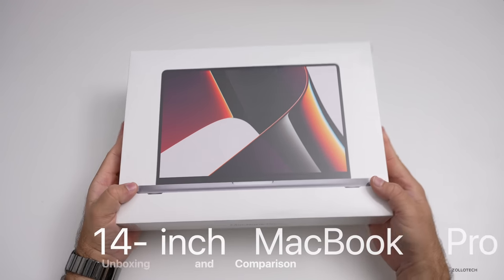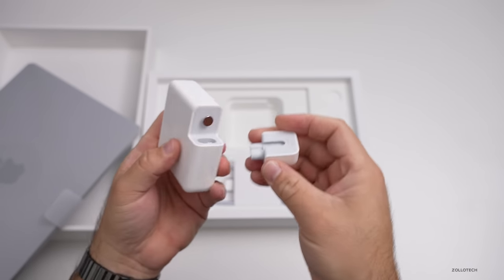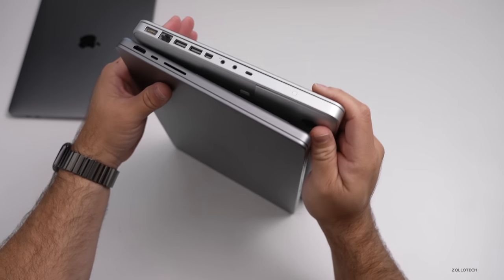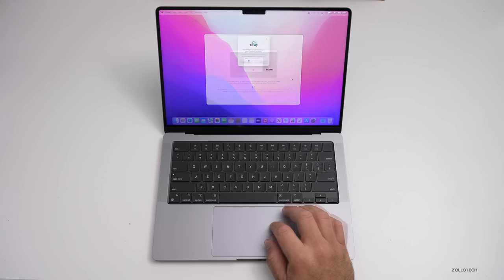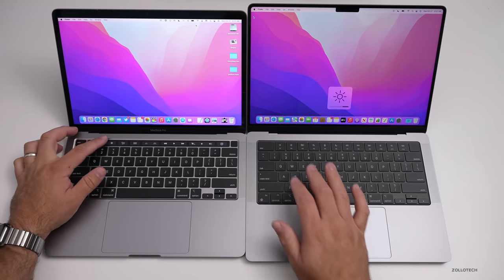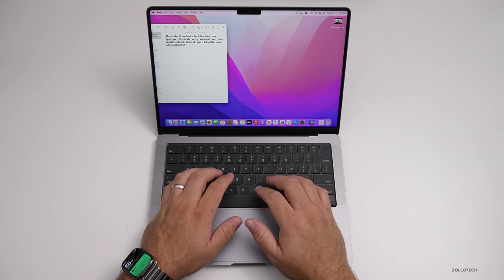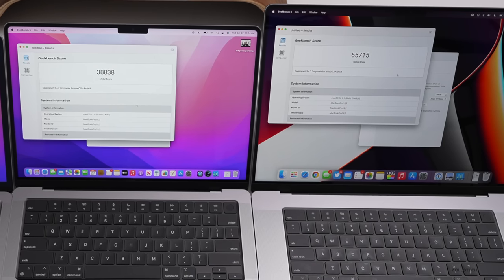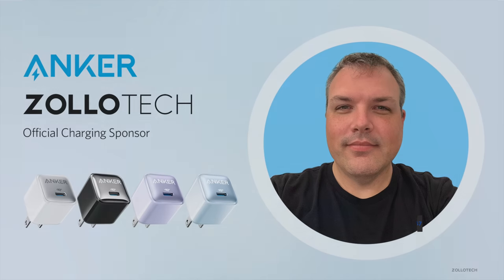M1 Pro 14 inch MacBook Pro Unboxing, Comparison and First Look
M1 Max and M1 Pro are finally here in the new 14-inch MacBook Pro for 2021. This is the M1 Pro MacBook Pro unboxing with the lower end M1 Pro cpu. The spec of new 2021 MacBook Pro 14in with the M1 Pro, 16GB RAM, 1TB SSD, and 16-core GPU. We compare the M1 Pro 14-inch MacBook Pro to the M1 and Intel 13-inch MacBook Pro. I show you a size comparison between the 13-inch, new 14-inch and new 16-inch MacBook Pro, run benchmarks using Geekbench, disk speed test, and Cinebench and also show how hot the new MacBook Pro gets. In this video is the new 2021 M1 14 inch MacBook Pro.

MacBook Pro 14

***Chapters***
00:00 - Introduction
00:14 - Specs
00:40 - Price
00:53 - Unboxing
03:15 - Design Overview
04:03 - MacBook Comparison
05:20 - Weight
05:31 - First startup
06:29 - Setup
07:19 - Touch ID
07:40 - Display
09:05 - Keyboard
11:01 - Speakers
11:59 - Keyboard
12:57 - Battery
13:26 - Benchmarks
15:13 - Fan noise
15:31 - Heat
16:52 - 14 vs 16 inch size comparison
17:20 - Conclusion
17:42 - Outro

5 AirPod Tips and Features You Might Not Know